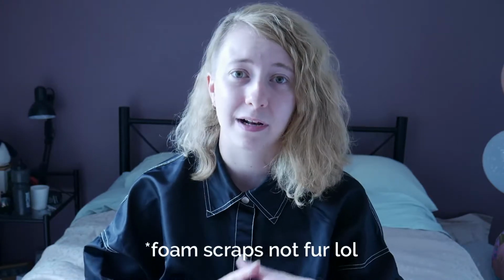Using CARDBOARD in FURSUITS?!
I know this can be a touchy subject for some people so please keep any discussions in the comments civil!